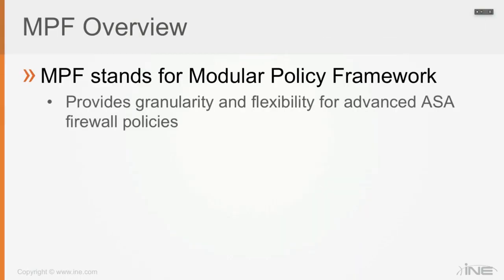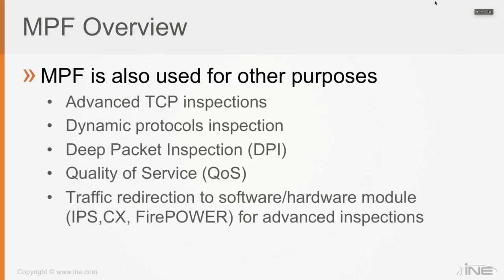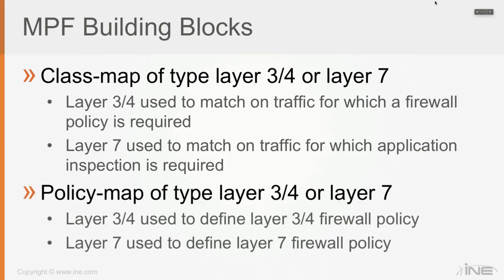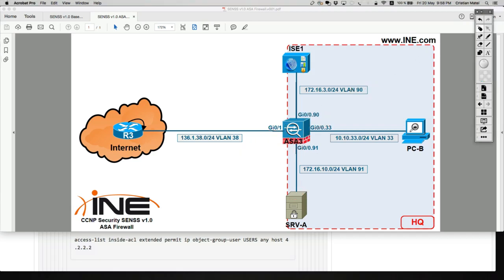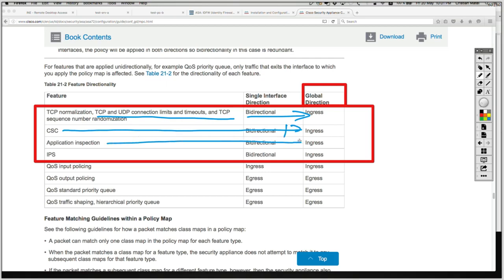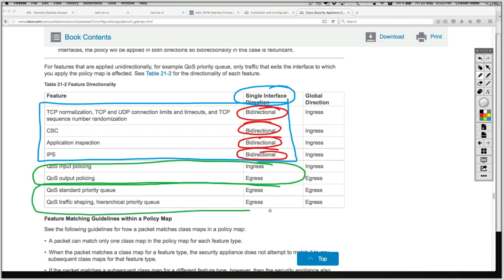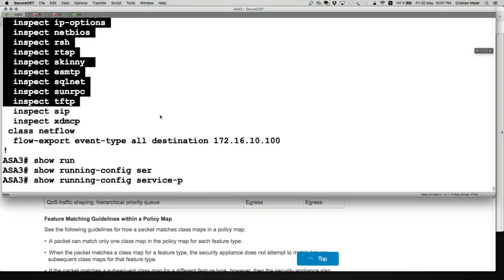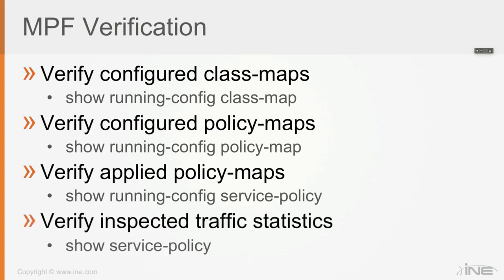68 ASA Firewall Modular Policy Framework Overview Part 1